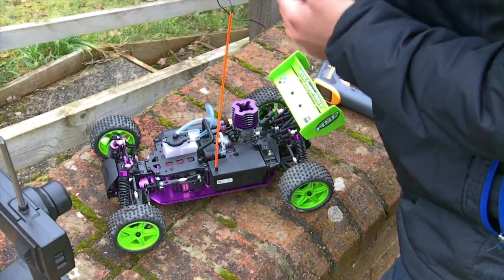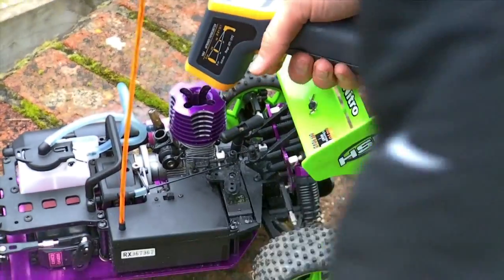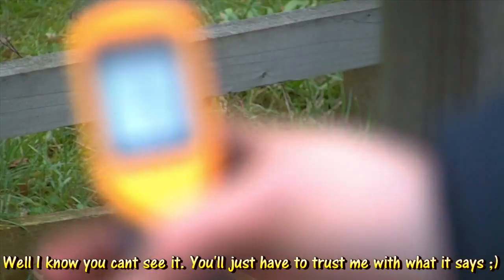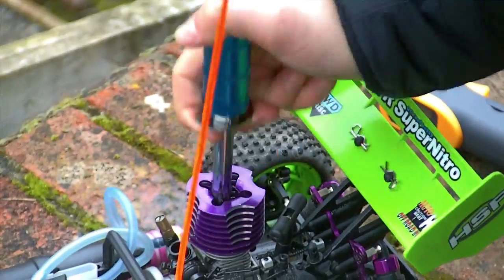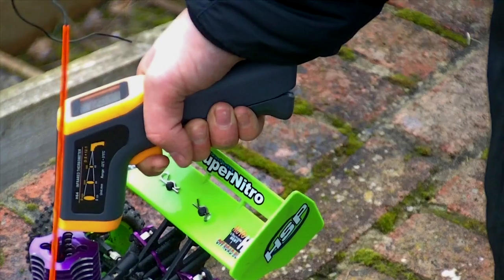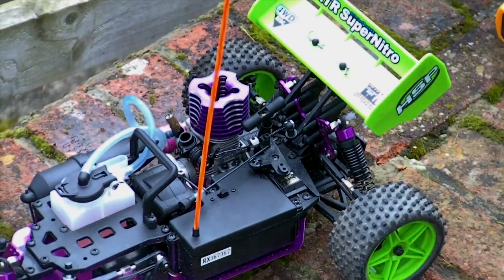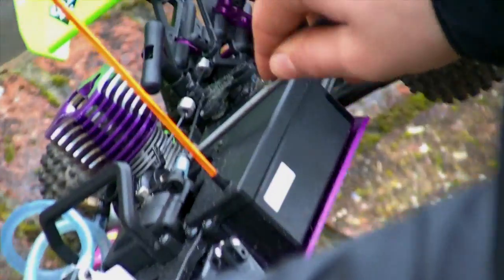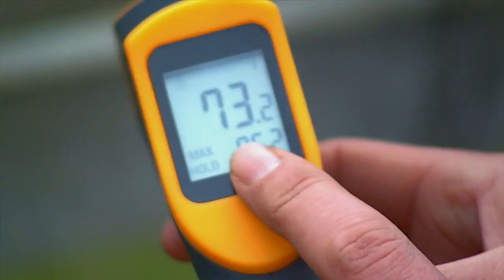Tuning Low Speed Needles via Temperature Guns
It's just so easy. You don't have to worry about your engine overheating anymore, doing spit methods or touching engines to feel their temperatures and burning yourself. Simply use a Laser Temperature gun, to measure these temperatures for you. Check it out, a practical demo.